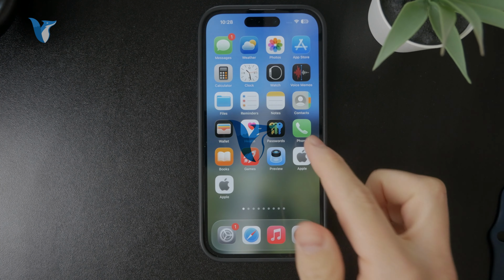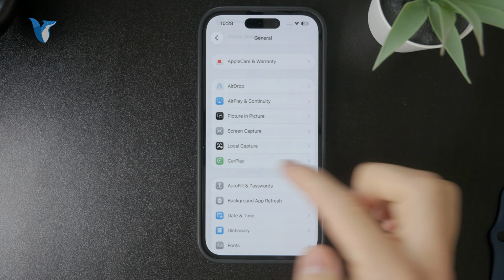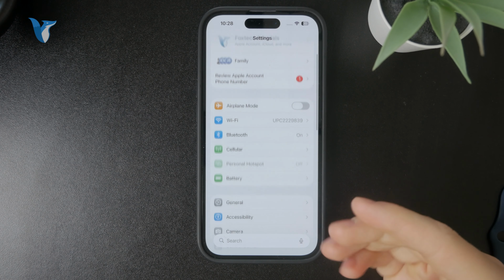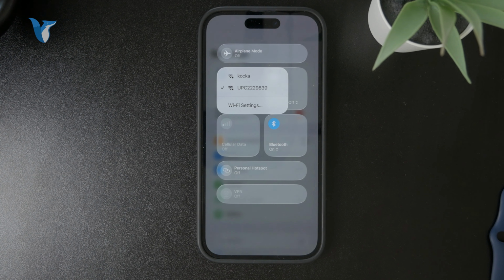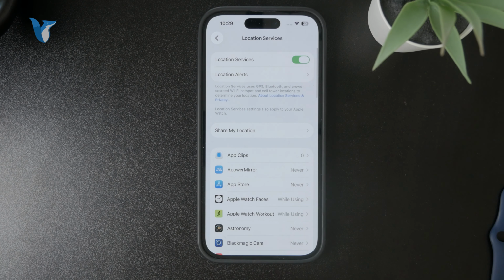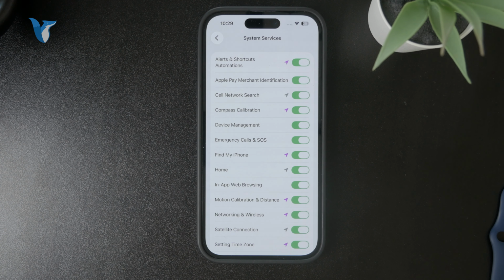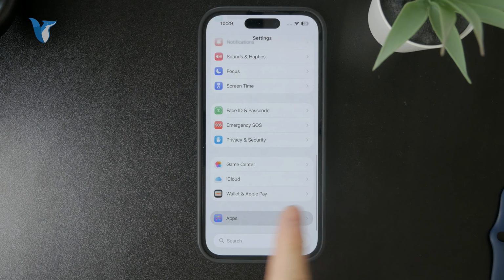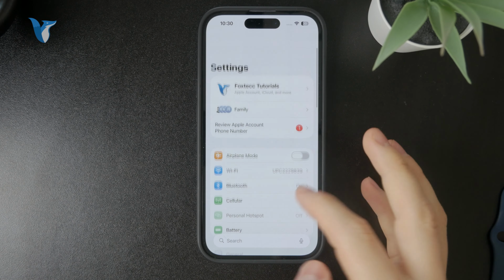Why is my Automatic Date and Time Wrong iPhone? (explained)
If your iPhone’s automatic date and time settings are showing the wrong info, this video explains the common causes and how to fix them. From time zone issues to network settings, get your clock back on track in minutes.